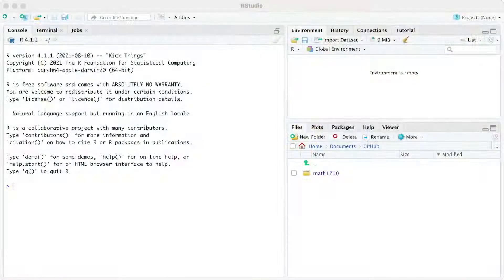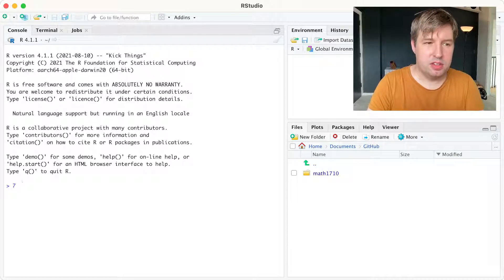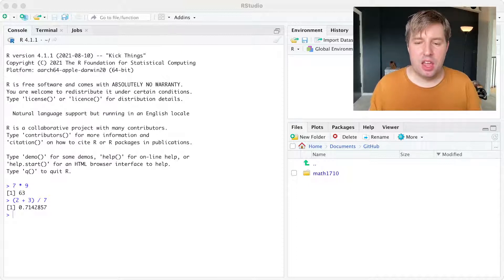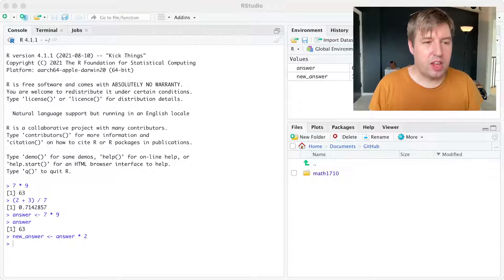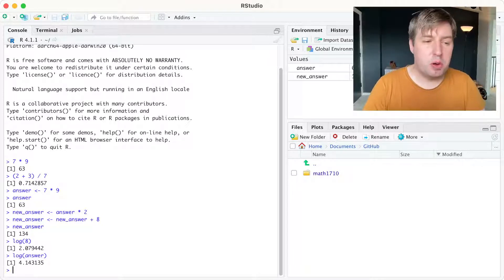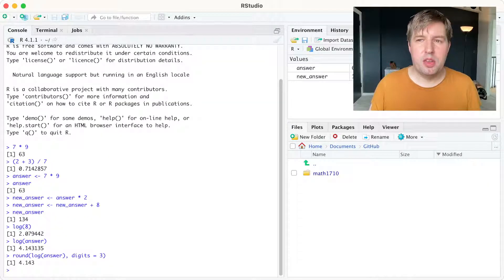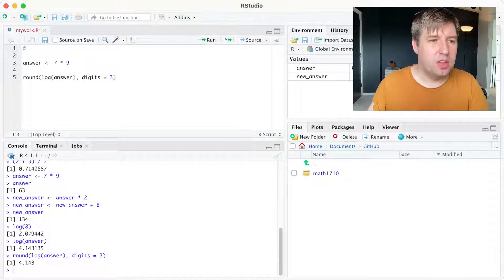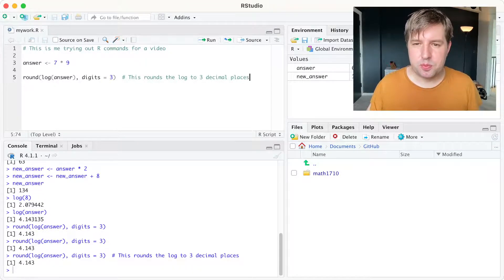MATH1710 – R Worksheet 1: R basics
MATH1710 Probability and Statistics I (University of Leeds)
R Worksheet 1: R basics